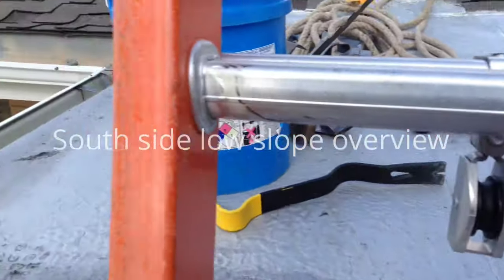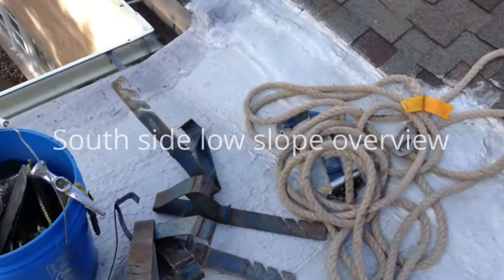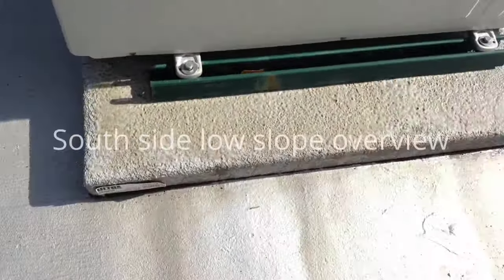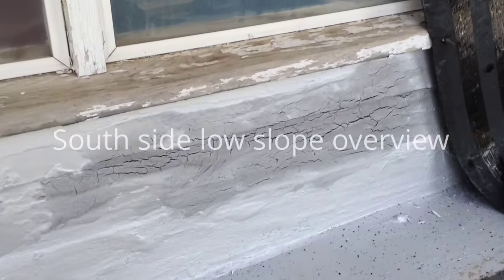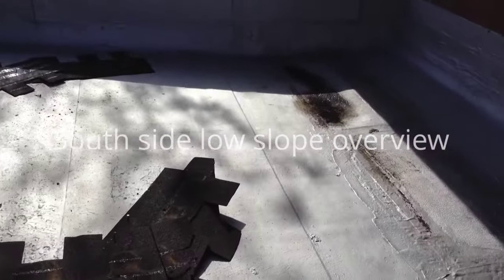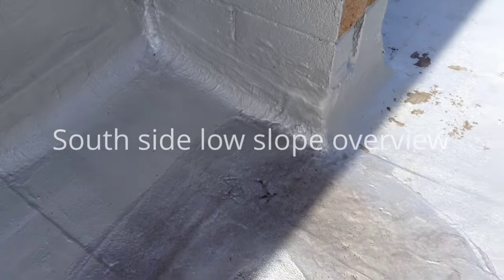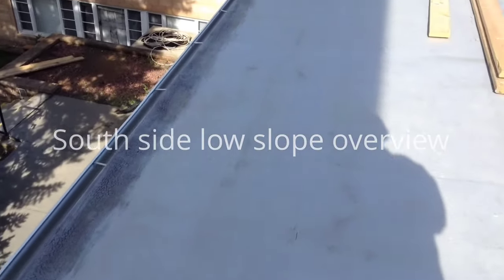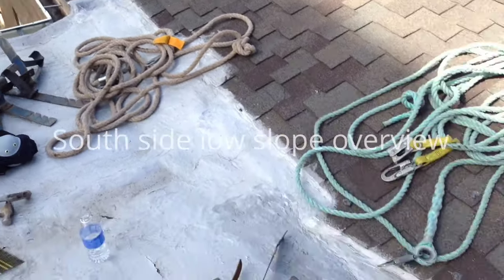First Presbyterian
First pre south slope